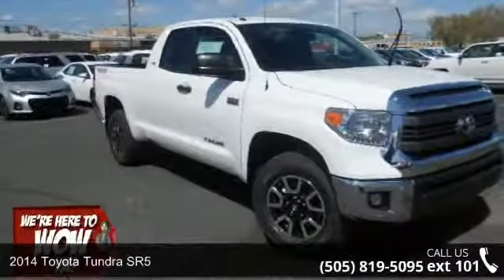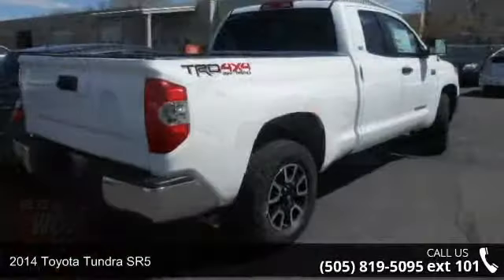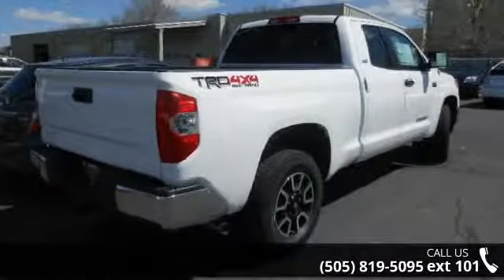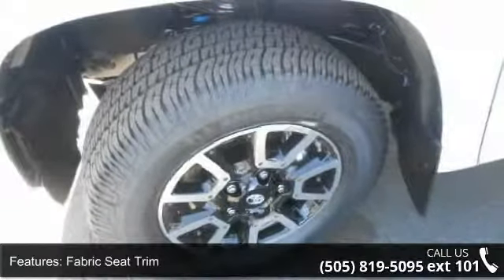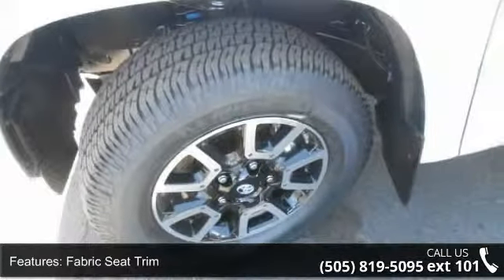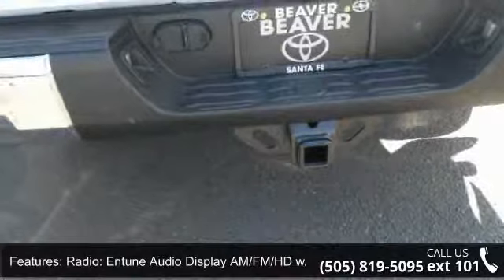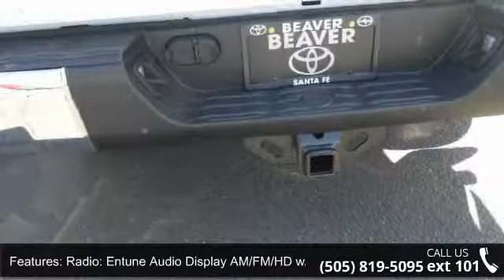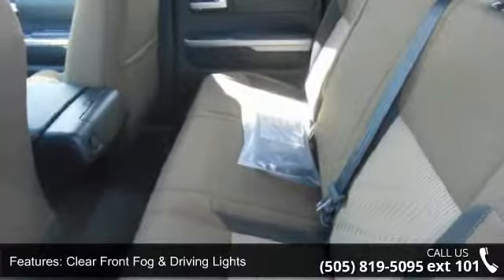2014 Toyota Tundra SR5